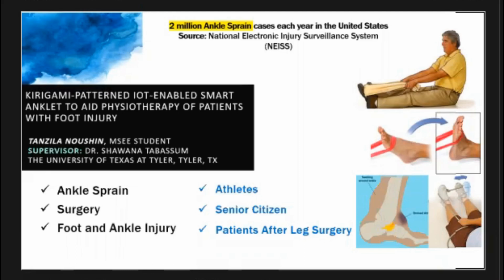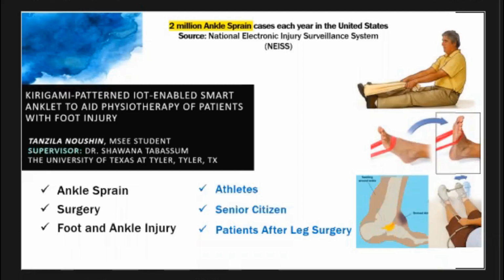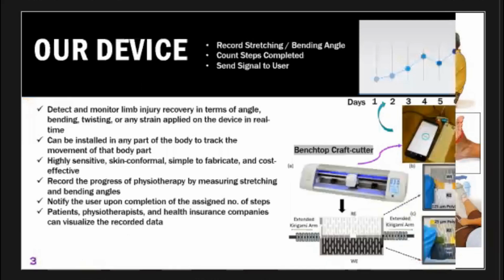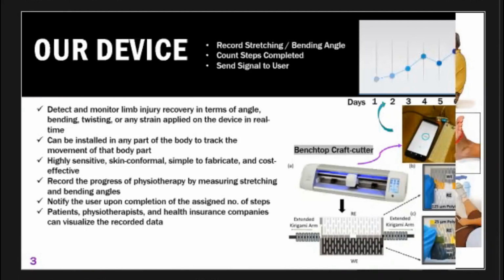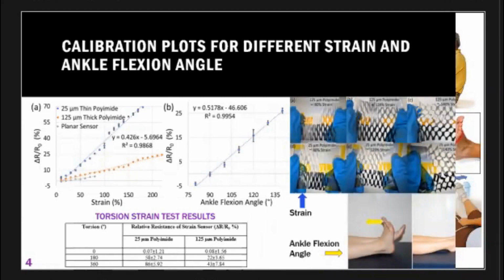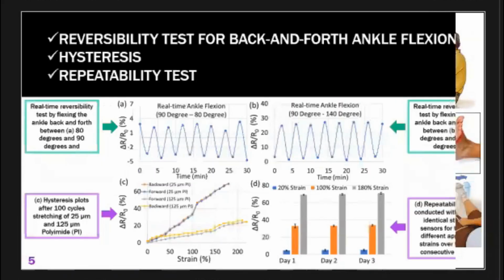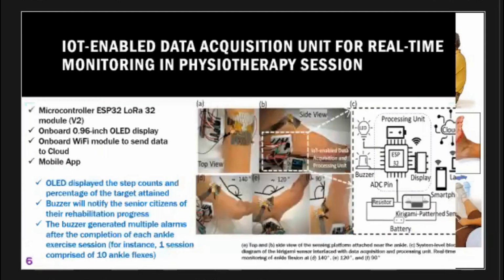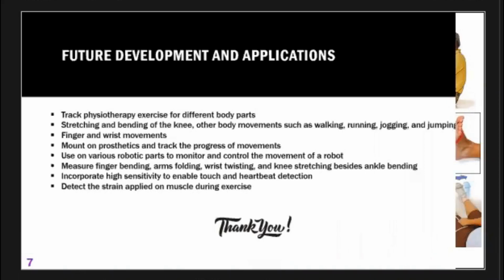Kirigami-Patterned IoT-Enabled Smart Anklet to Aid Physiotherapy of Patients with Foot Injury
Title: Kirigami-Patterned IoT-Enabled Smart Anklet to Aid Physiotherapy of Patients with Foot Injury
Author: Tanzila Noushin, Shawana Tabassum

Abstract: Flexible strain sensors have great potential in wearable applications, yet it is challenging to achieve the desired sensitivity, stretchability, reversibility, durability, and skin conformity. This work reports a kirigami-structured strain sensor in the shape of an anklet, which was modified with gold decorated multi-walled carbon nanotubes and passivated with ecoflex. The proposed sensor depicted an ultra-high stretchability for an applied strain up to 180%. The extremely high sensitivity and the Internet-of-Things interface enable the real-time monitoring of ankle strain of injured patients undergoing rehabilitation.